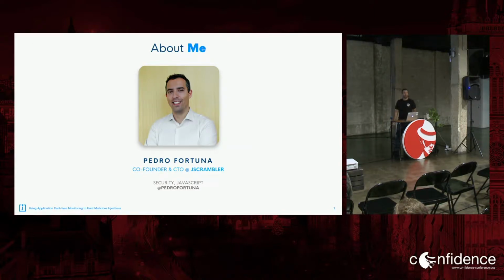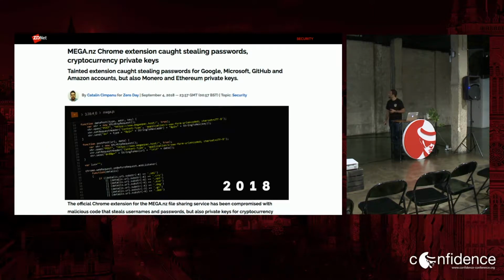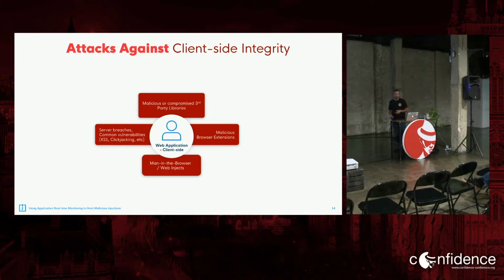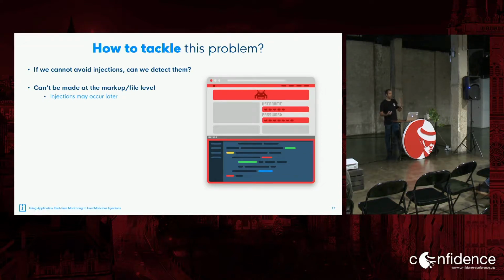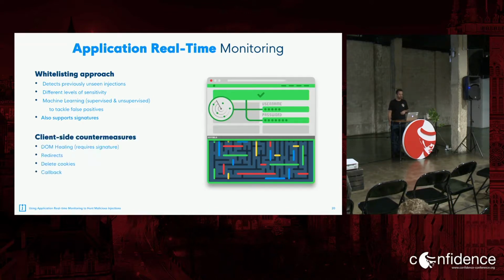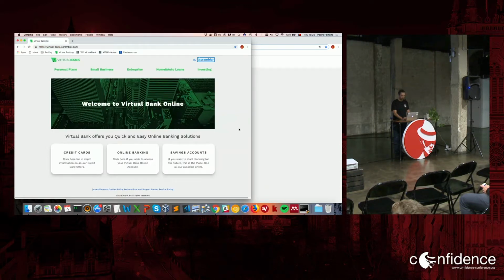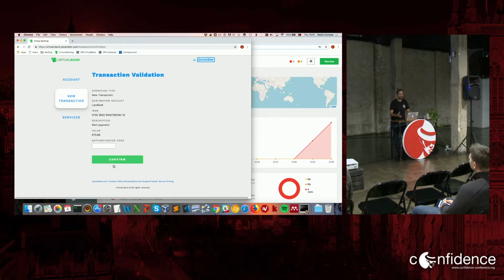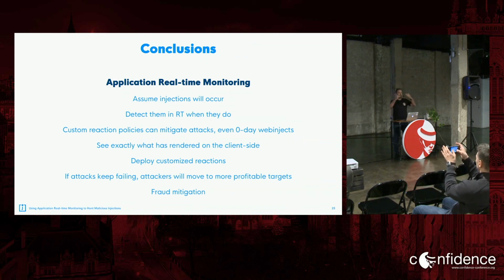Confidence London: Application Real-time Monitoring to Hunt Malicious Injections (Pedro Fortuna)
We trust that the web application code executed inside the browser is exactly the code that was sent by our application servers, but that is often not the case. The reality is that current WebApps are very susceptible to client-side injections and tampering. This can be performed by malicious extensions, Man-in-the-Browser trojans, or any kind of injection attack (e.g. reflected XSS). These attacks are very concerning not only because they change the behavior of the webpage right on the website that the user trusts, but can also be used to leak sensitive information that the webpage has access to. All of this, without the web application owner knowing anything about it. In this talk, based in our work, we demo a new set of techniques that can be used to monitor a webpage for malicious modifications (DOM-tampering, code injection, event-hijacking, code poisoning, etc) and how to remove them in real-time. The techniques are a combination of recent browser features (such as Mutation Observers) and integrity checks from tamper-resistant JavaScript code running in the webpage. This talk is organized in four sections: 1) Threat landscape against the client-side integrity, 2) Application Real-time Monitoring concept, 3) Demo, and 4) Conclusions and future work. In the first section, we will present a quick overview of the threat landscape against the integrity of the client-side code and data. We’ll briefly cover attacks such as Man-in-the-Browser through webinjects, malicious extensions tampering with the application DOM and collecting sensitive information, vulnerable third-party modules that allow the execution of arbitrary code on the client-side. We’ll provide a couple of real-world examples of such attacks. We’ll see a summary of the defenses that are currently available to block this type of threats and discuss their limitations. In section 2, we’ll present our approach in tackling these type of threats. We’ll discuss its merits, what we can achieve with it and what not. We’ll go through the different techniques that it explores in order to perform real-time monitoring of DOM-tampering, code injection, event-hijacking, code poisoning, etc. The techniques are based in the implementation and deployment to the client-side of an agent that explores Mutation Observers, and tamper-resistant integrity checks. In section 3, we will dive into the demo. We’ll present how we can detect in real-time arbitrary injections/tamperings in the client-side of the application. We’ll cover situations where it is possible to remove the injection on the spot. In section 4, we’ll wrap-up with the merits of this approach. We summarize the current state of affairs regarding client-side integrity and present our own opinion on where the security community needs to put more effort in. We’ll draw our conclusions and present our ideas for future work.